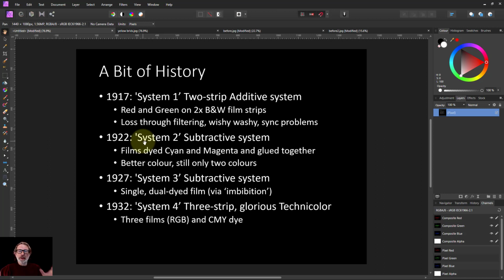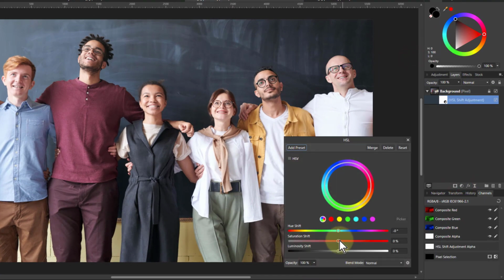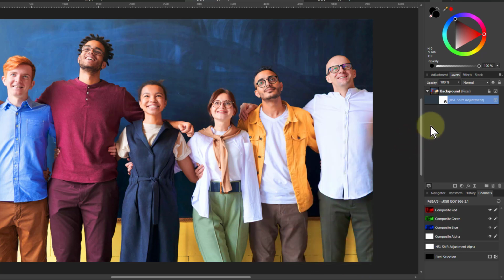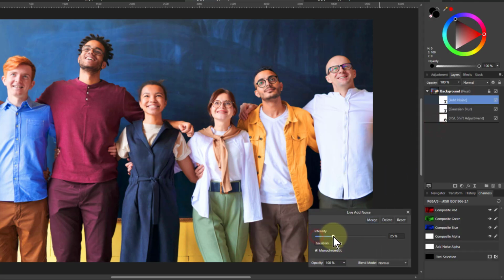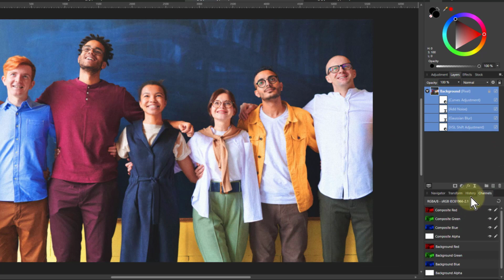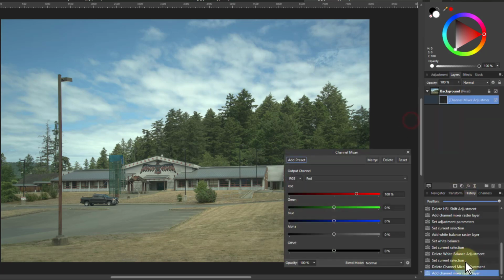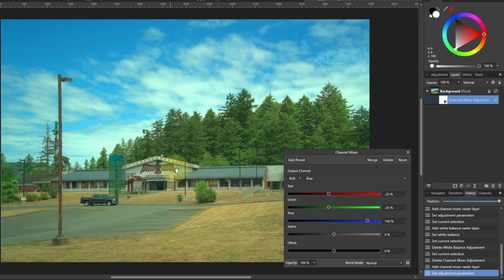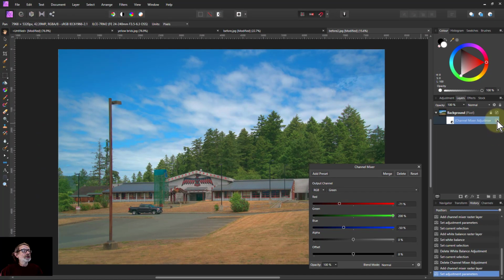Creating a Full Technicolor (3-Strip System 4) Colour Grading (or 'Look'), using Affinity Photo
The Technicolor system was a famous early colouration system for movies and was characterised by saturated colours and a distinctive grading or 'look'.

Here, we show several methods that can be used to create this look, including HSL selective saturation, blur, grain noise, off-blacks (with Curves) and a subtle vignette.

In another image, a different method is shown for colour adjustment with the powerful Channel Mixer. This can seem tricky, but gives more options in close RGB colour control.

People image: Pexels, Fauxels